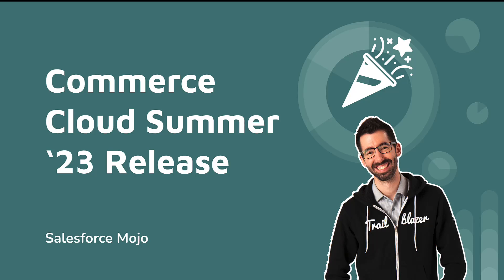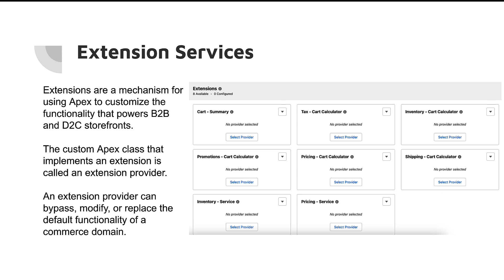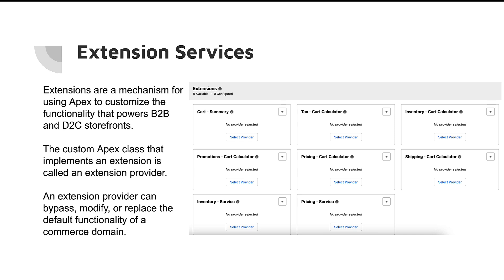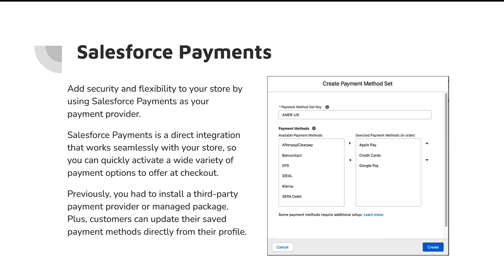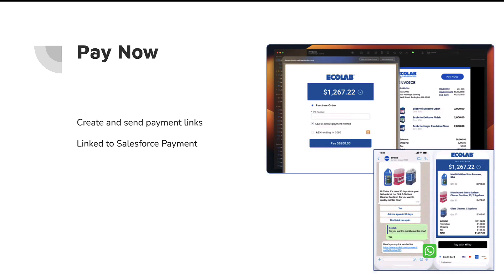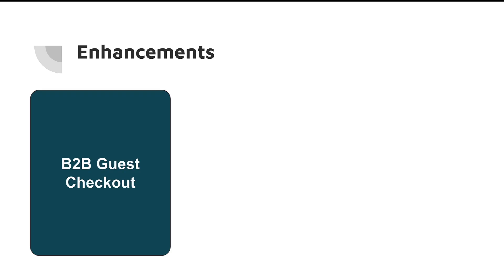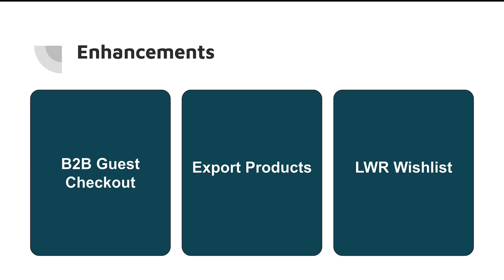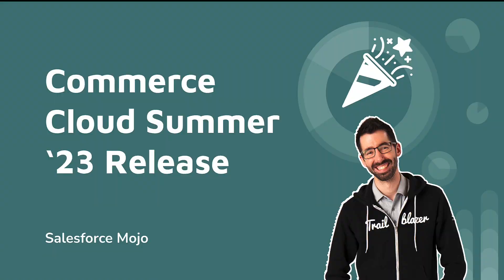Salesforce Summer '23 Commerce Release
In this video we go through the latest release coming out this summer! We focus on the top 6 features that you probably can't wait to get your hands on!